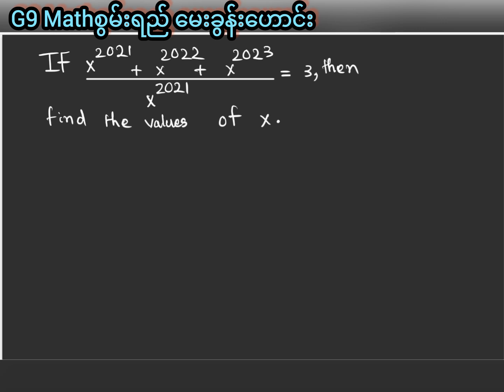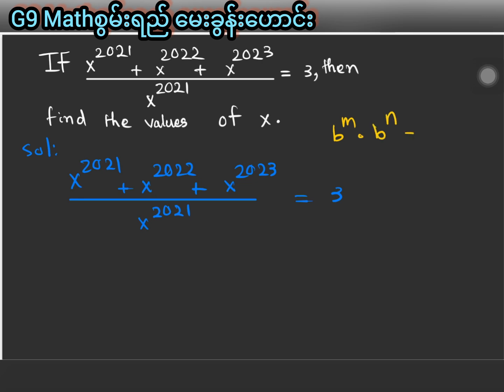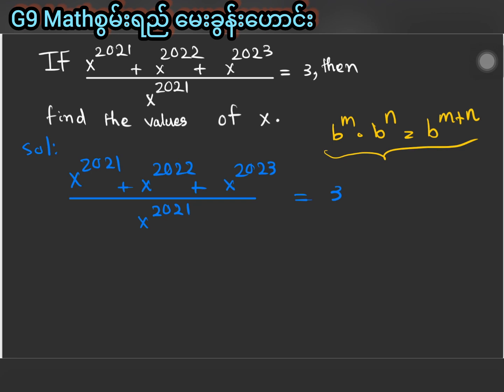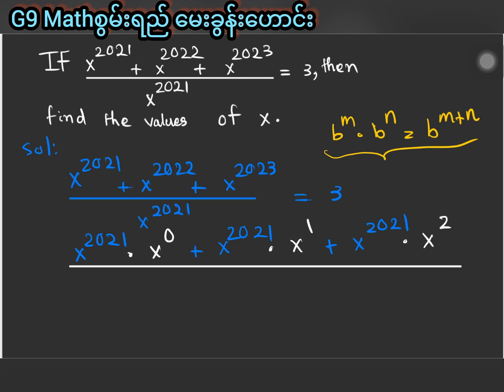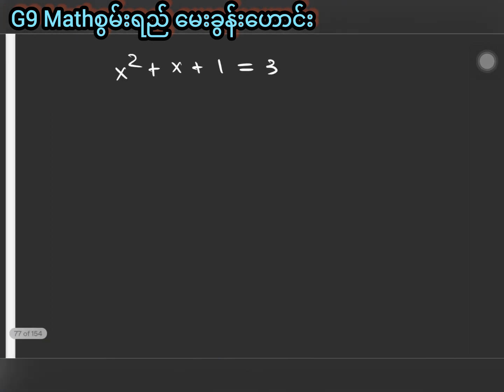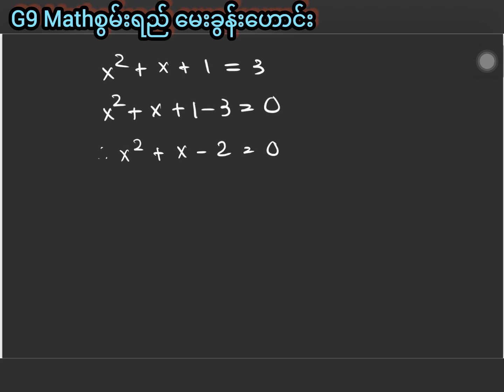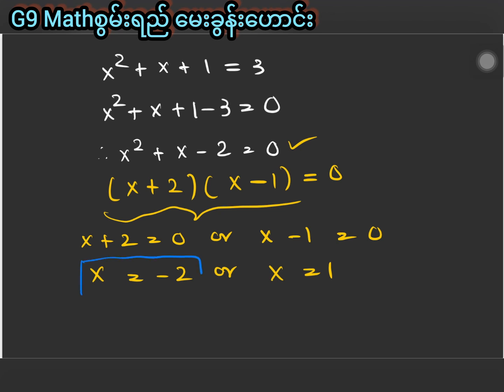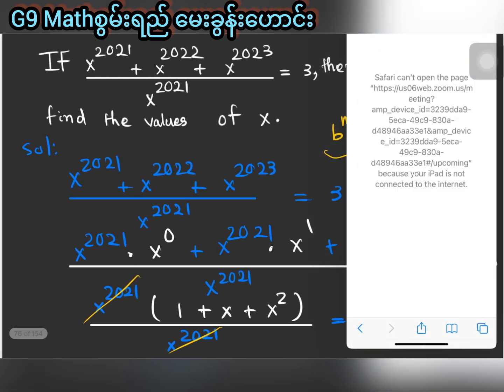Grade9သင်္ချာစွမ်းရည် မေးခွန်းဟောင်းတစ်ပုဒ်ရှင်းလင်းချက်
G9 Math စွမ်းရည်